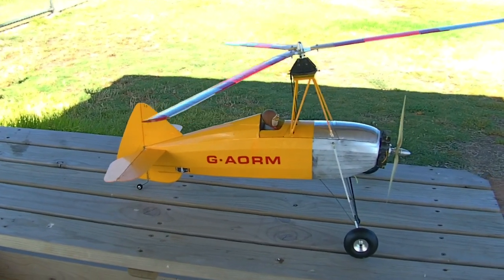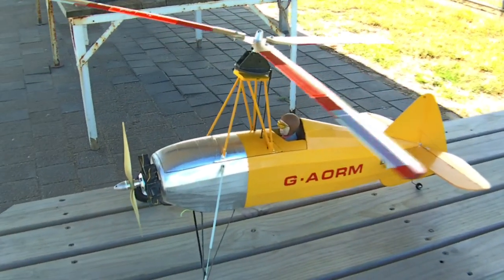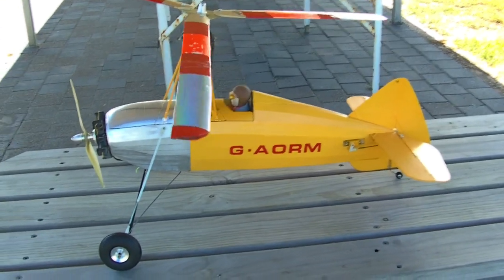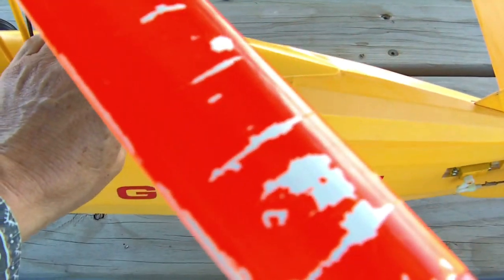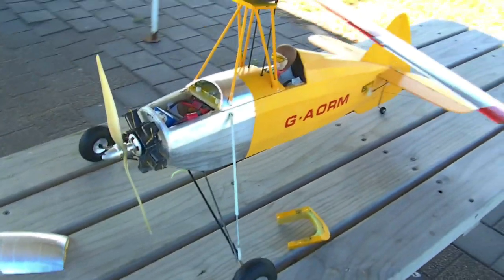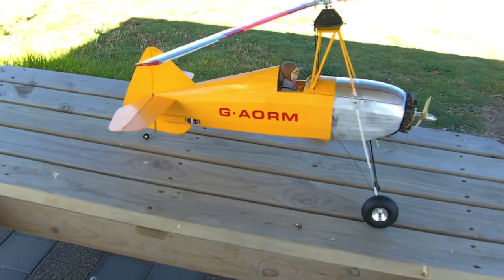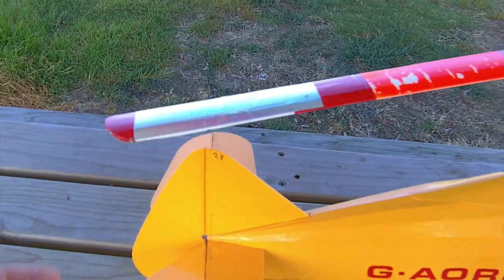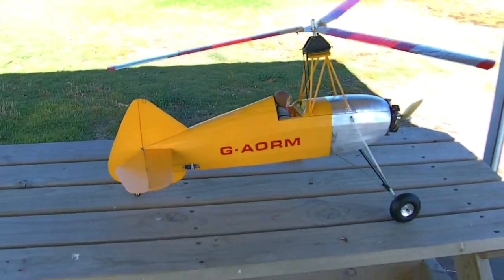Walk around an R.C. model of a KAY ROTOR PLANE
Kay Walk HD